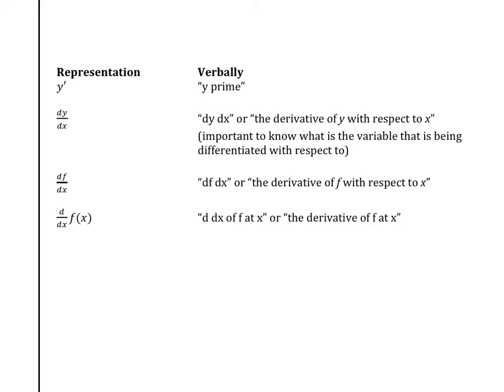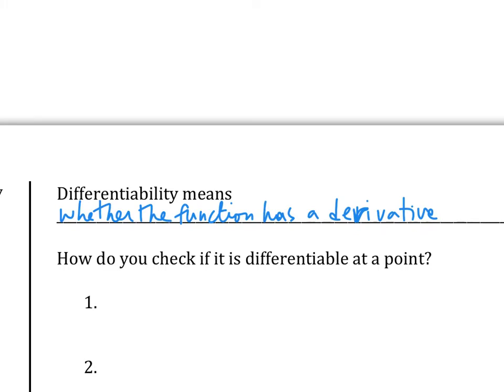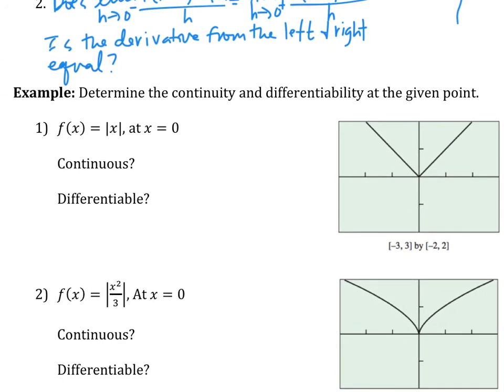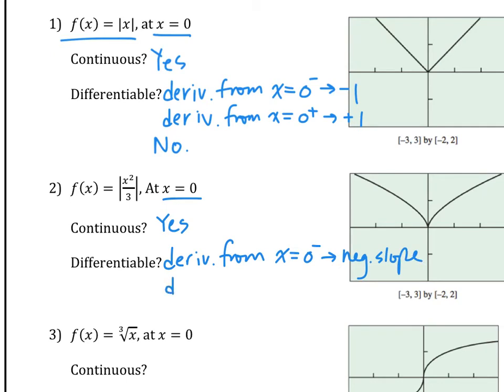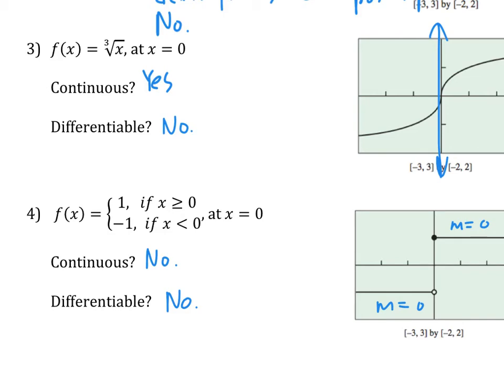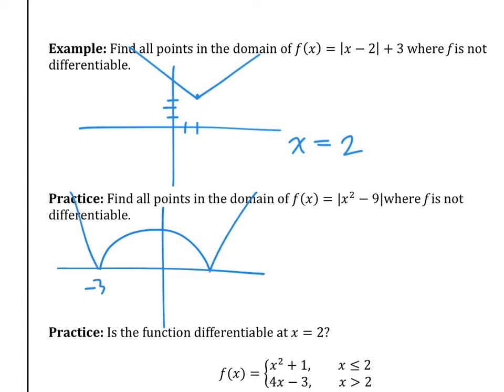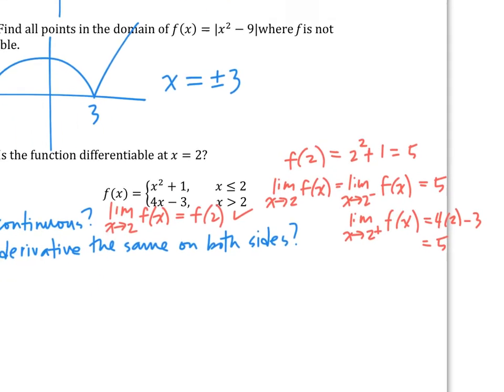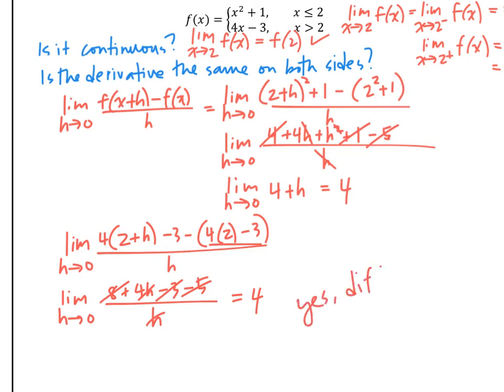AP Calculus AB - Ch.2.1 (Day 2)